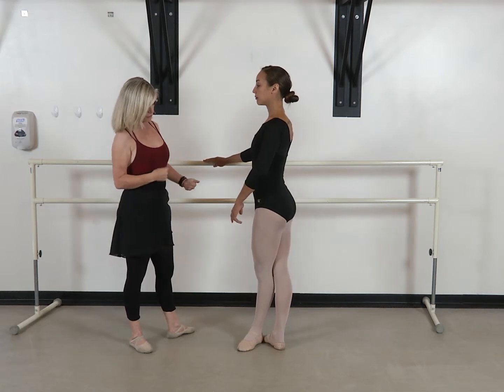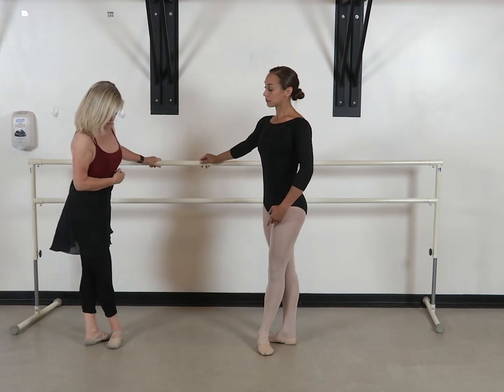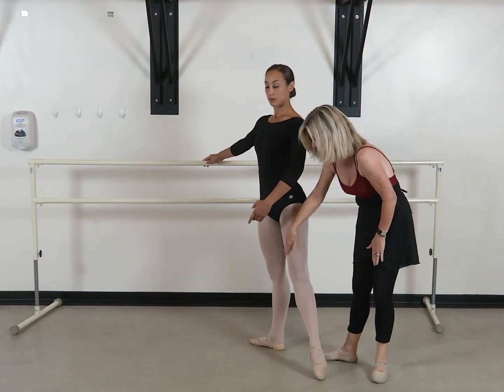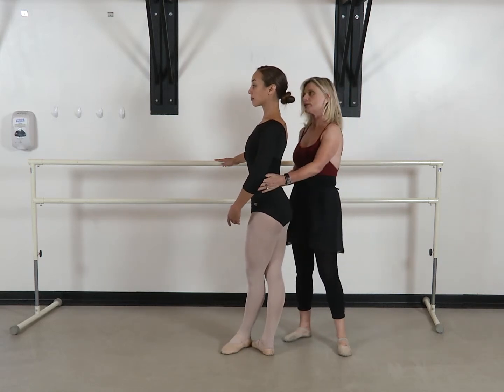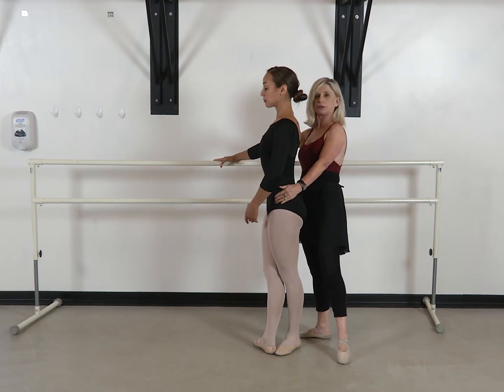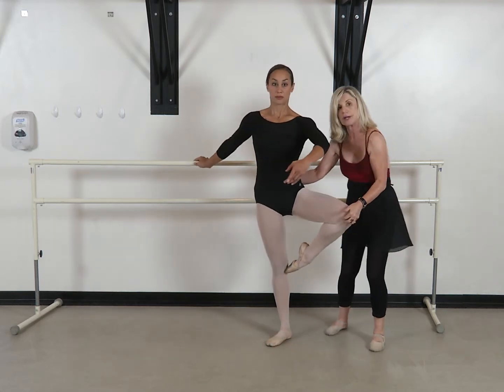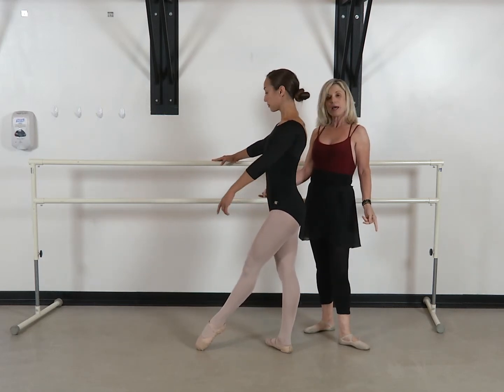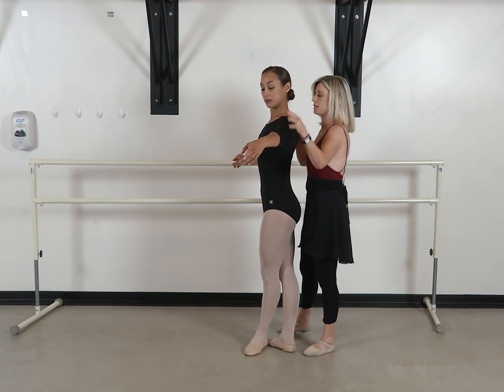Core Ballet Barre Technique Explained - Tendus from 5th